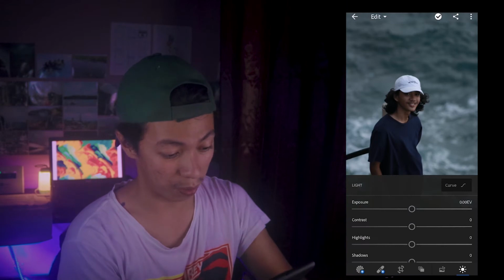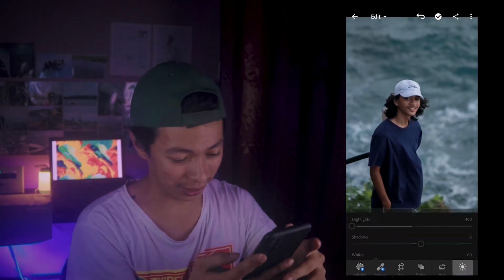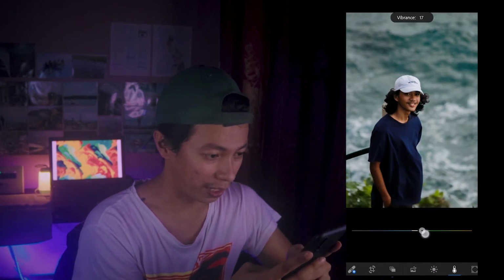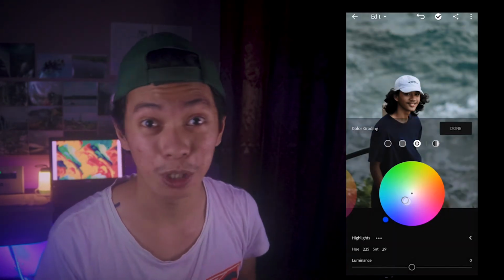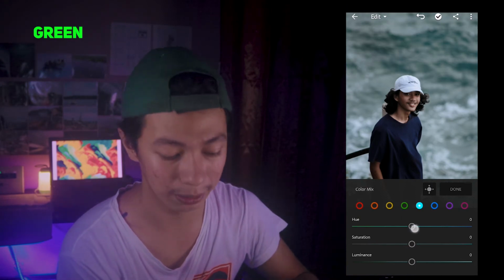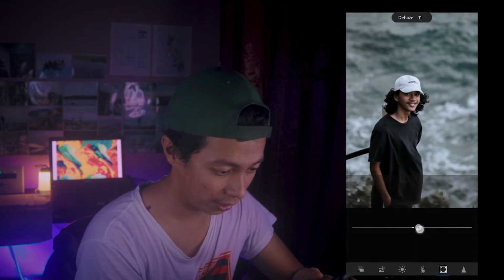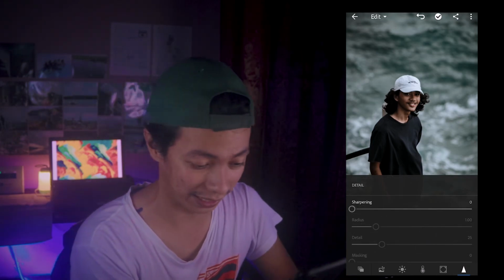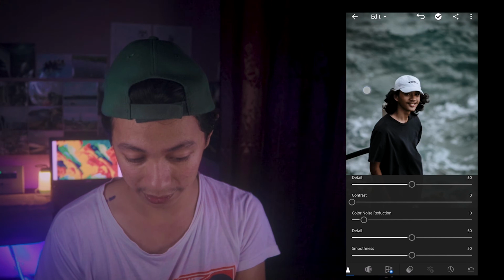MOBILE LIGHTROOM PRESET TUTORIAL - Moody Film Look | Light and Airy Style